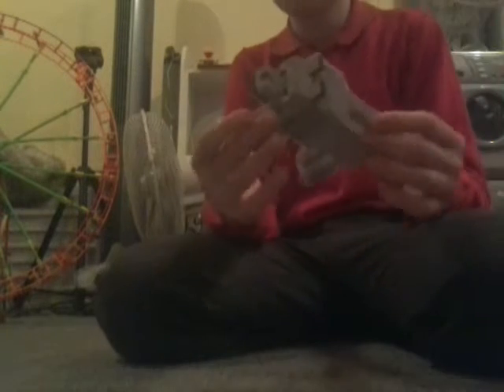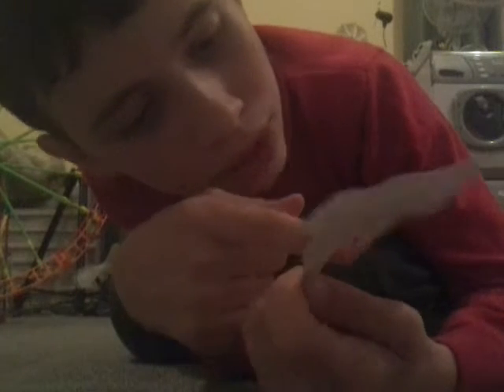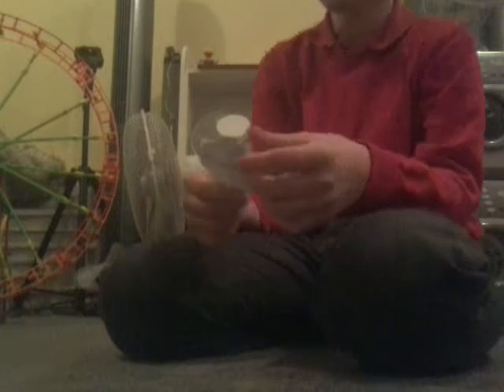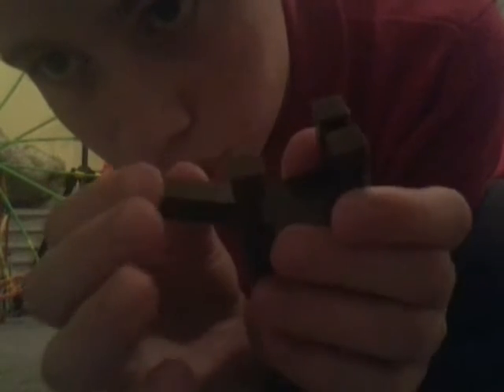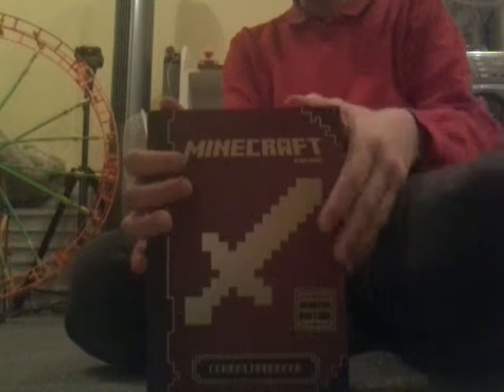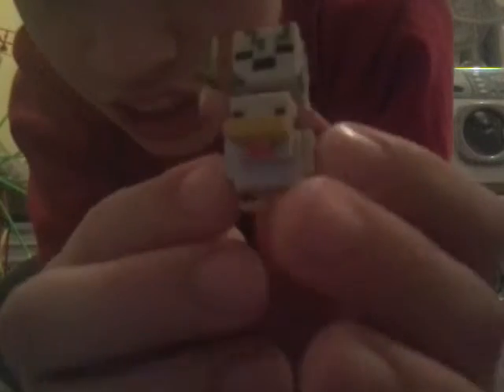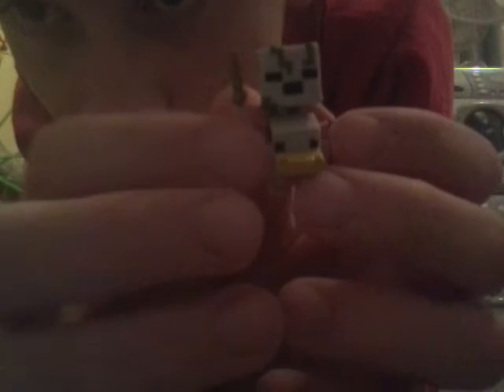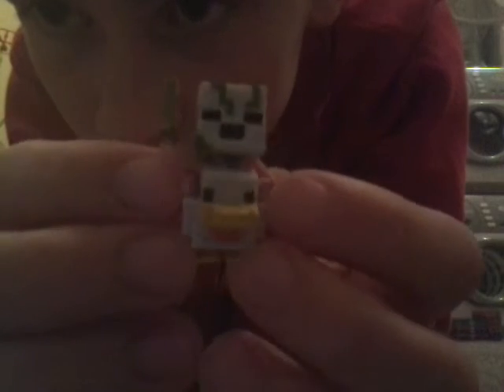Toys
Toys are cool